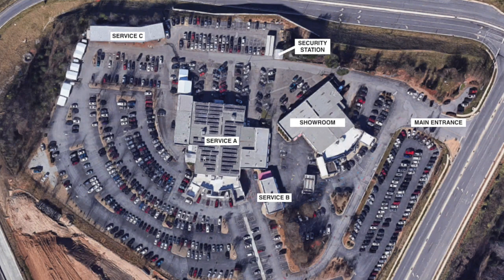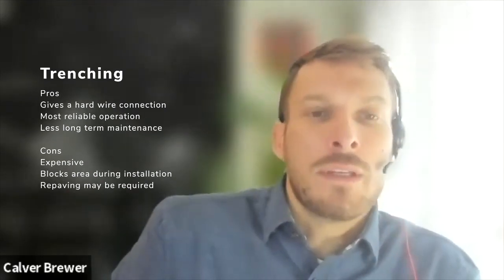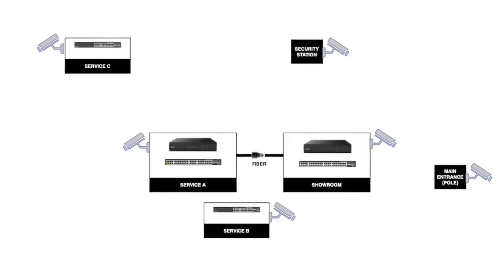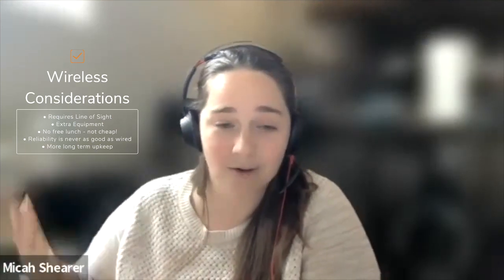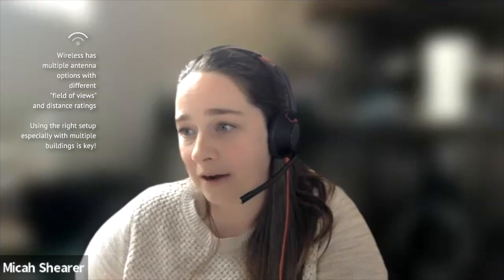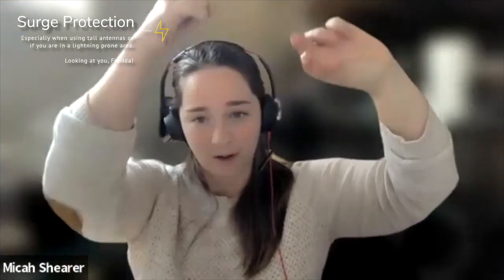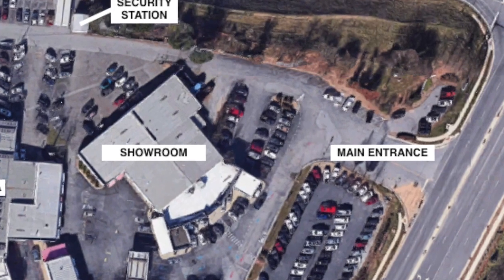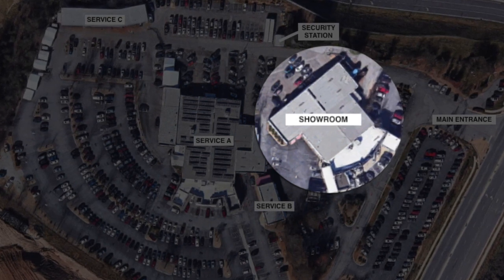Multi-building Security Camera System Setup | How to Install CCTV Cameras in a Multi-Building Unit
In the Trenches Roundtable is a new discussion series from SCW.  These videos will feature in depth discussion, analysis, and opinion from panelist with decades of experience in the security industry.

This first episode, is an installation challenge focused episode, talking about facilities with multiple buildings.  Answering the question of how to connect multiple buildings for security cameras, access control, and more.